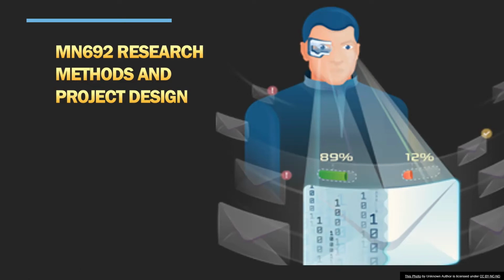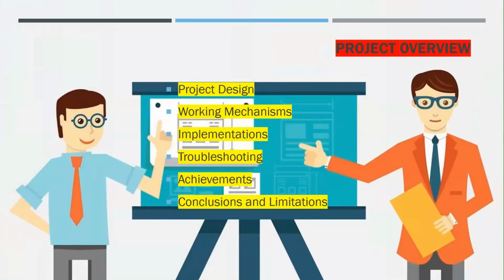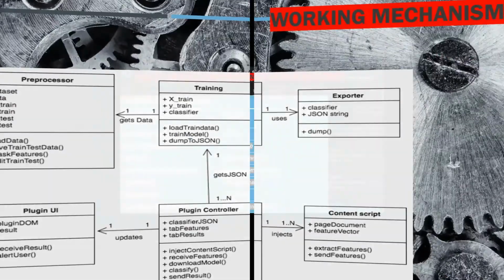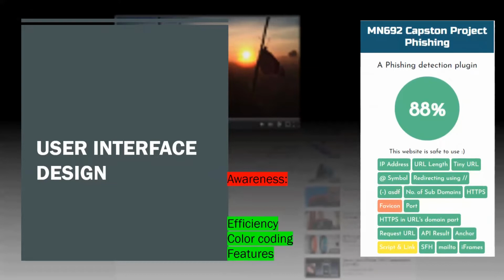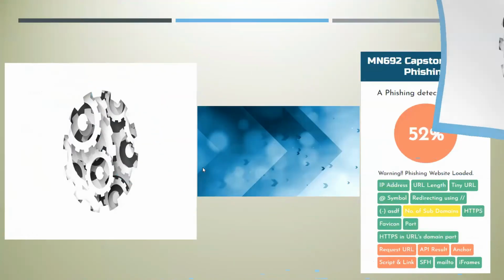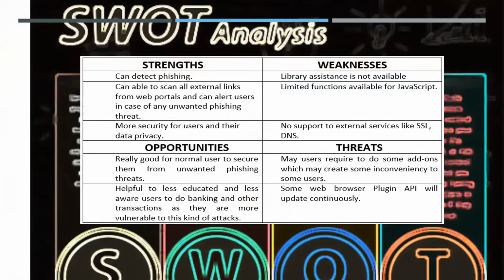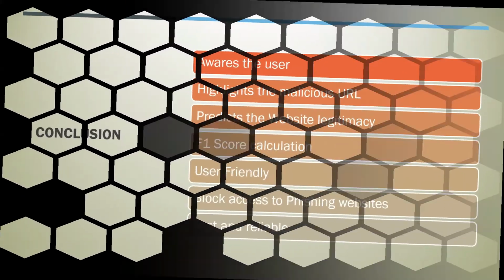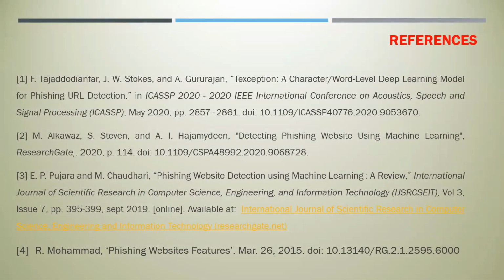MN692 Project Video presentation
Project video presentation for phishing Website detection 2022.